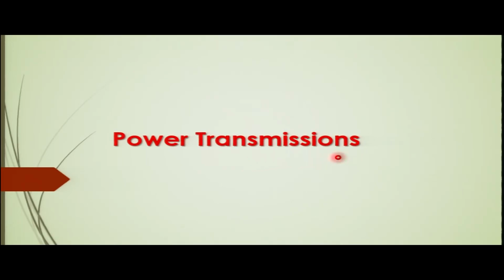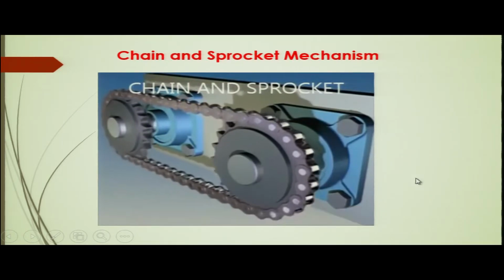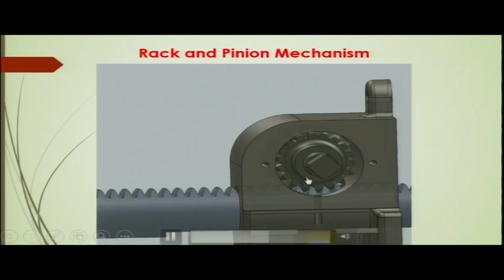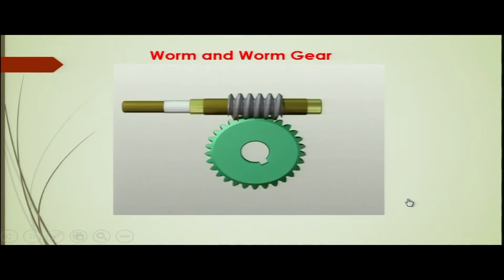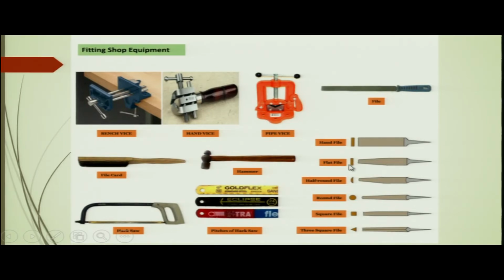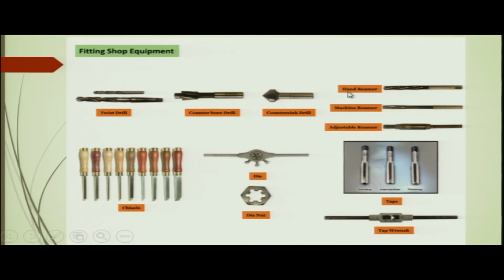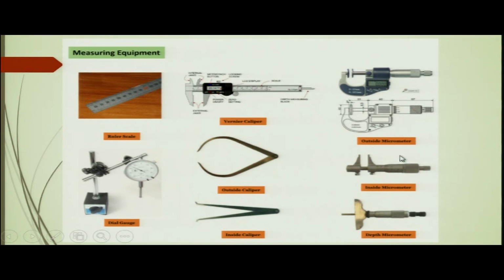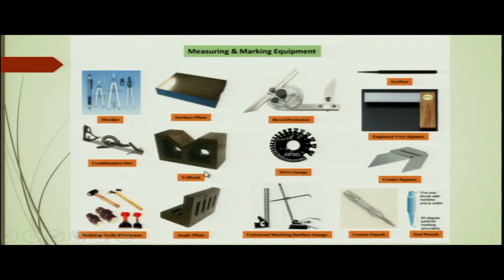Lecture 24: Laboratory Demonstration/Hands-On Practice – 1